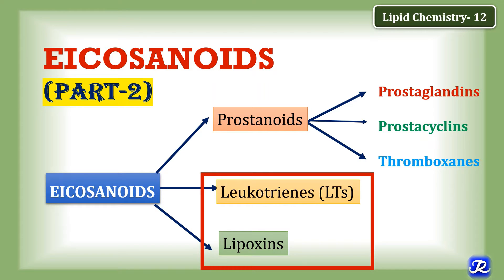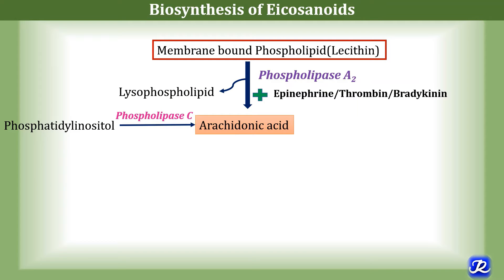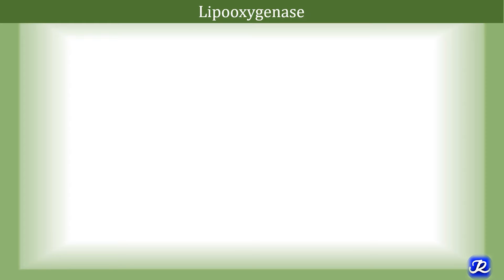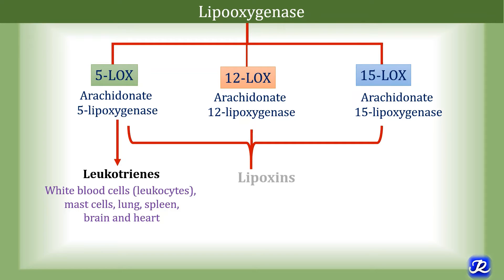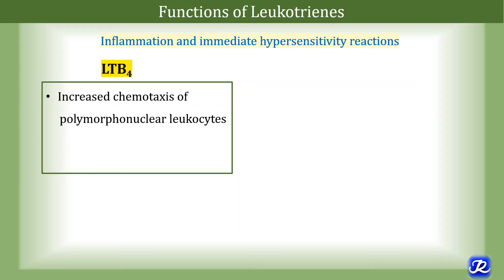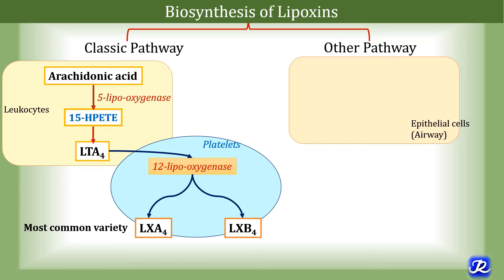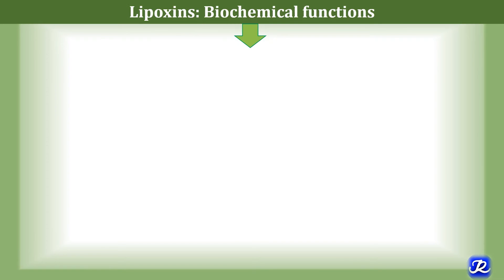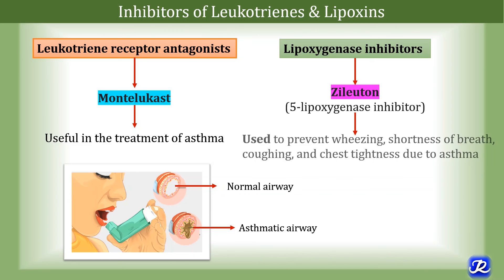12: Eicosanoids part 2 (Leukotrienes, Lipoxins) | Lipid Chemistry-12 | Biochemistry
Links for playlists @N’JOY Biochemistry